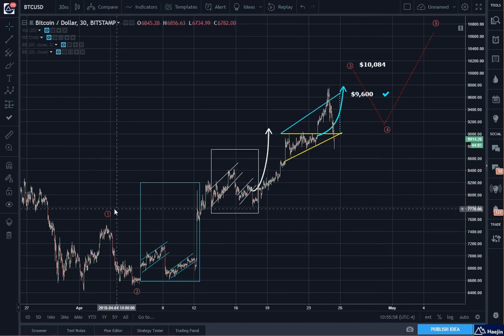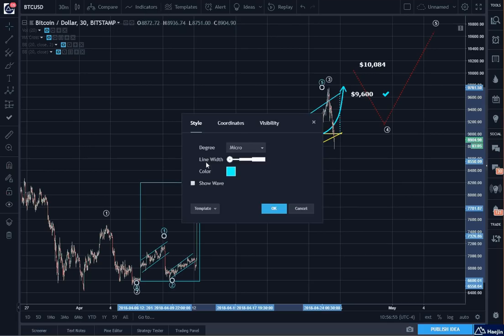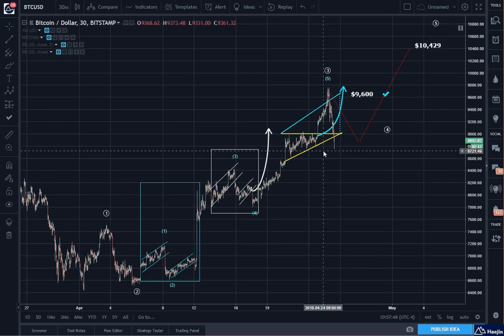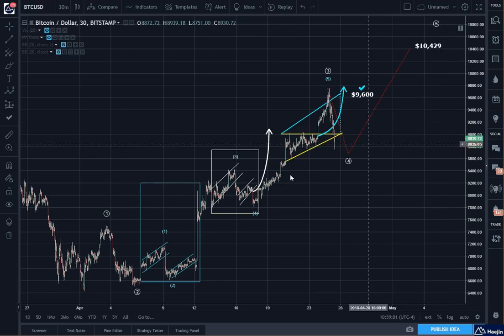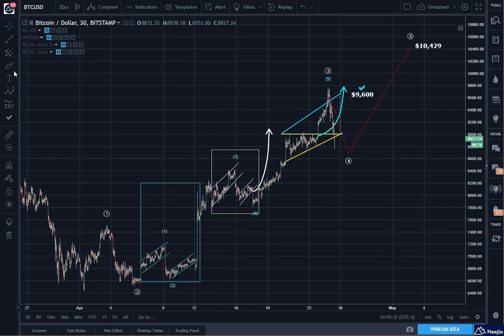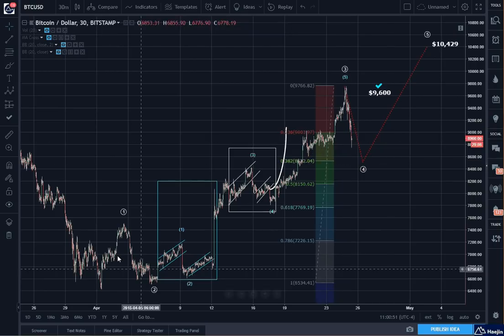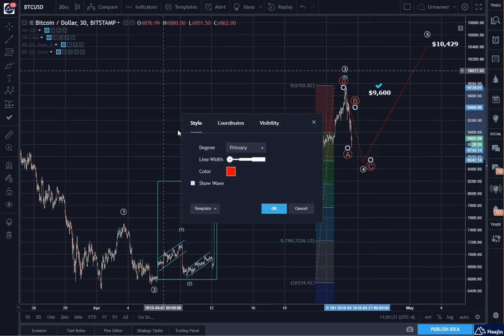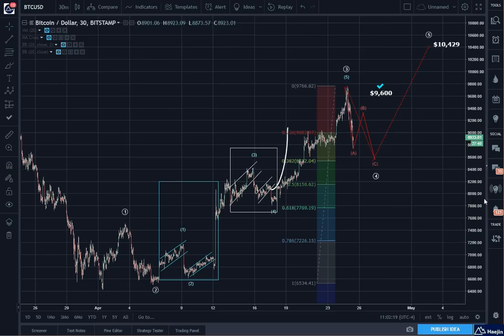Bitcoin (BTC) Morning Update: Wave 4 Likely Now in Progress